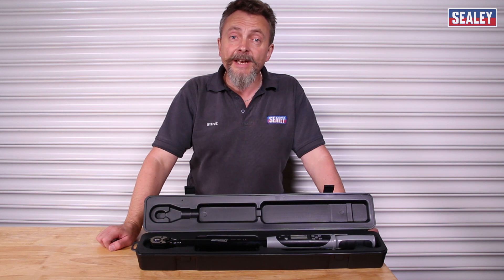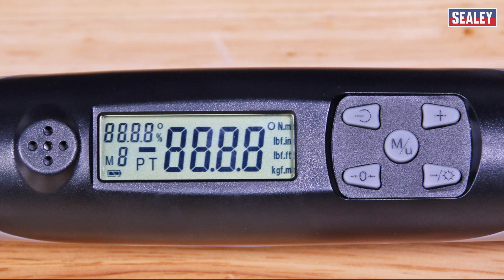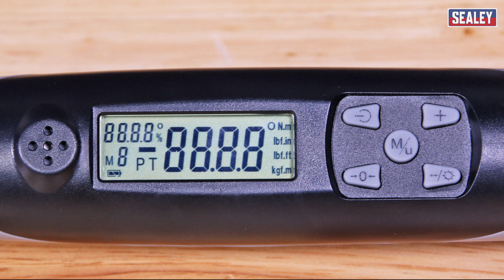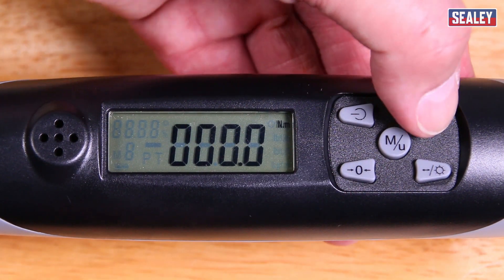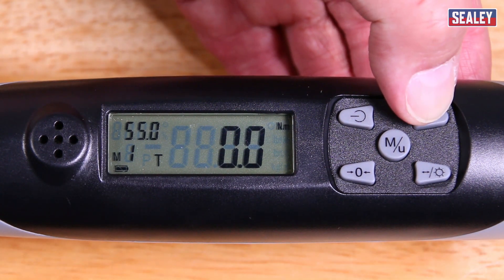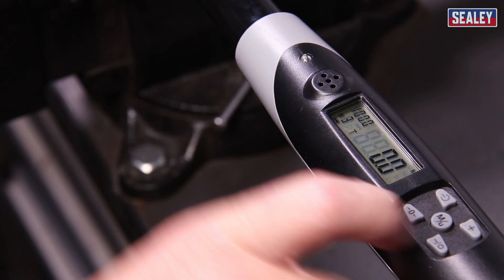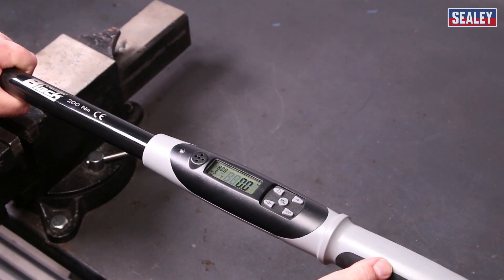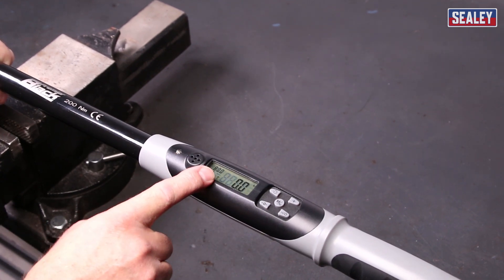Sealey Digital Torque Wrench Guide - Mastering Your Precision Tool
Welcome to our comprehensive guide on Sealey's Digital Torque Wrenches. In this in-depth tutorial, we will take you through the entire setup process, from installing batteries to navigating the display screen and control panel buttons. This guide is designed to help you get the most out of your digital torque wrench.

Join us as we walk you through each step, ensuring that you have a solid foundation in using this precision tool. We will demonstrate how to effortlessly set and store up to five memory functions, allowing you to switch between different torque settings with ease.

Throughout the video, we will showcase the advanced features of Sealey's Digital Torque Wrench. Keep an eye out for the wrench's LED, vibration, and audible alarms, which provide immediate feedback when the achieved and target torque levels are met. These alerts ensure you achieve accurate and consistent torque every time.

By the end of this guide, you'll have a thorough understanding of how to maximise the performance of your Sealey Digital Torque Wrench. Whether you're tightening bolts on an engine, assembling machinery, or working on a variety of projects, this tool will become an essential part of your toolkit.

Check out the product demonstrated in this video:
1/2"Sq Drive Digital Torque Wrench with Angle Function 20-200Nm - Black Series
SEALEY SOCIALS! - Follow/Sub 🔽